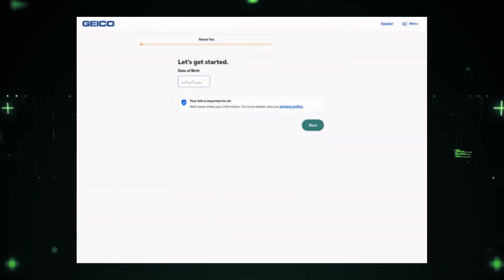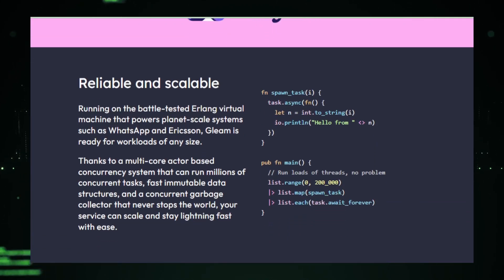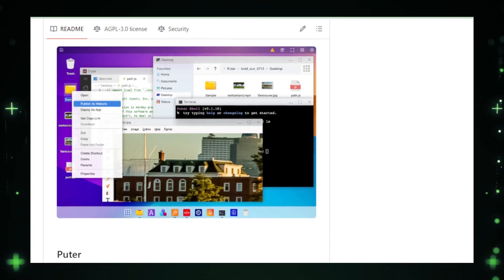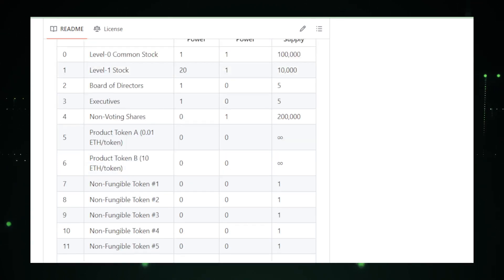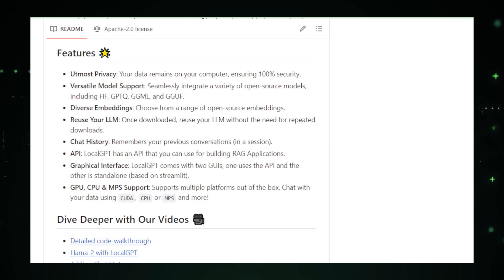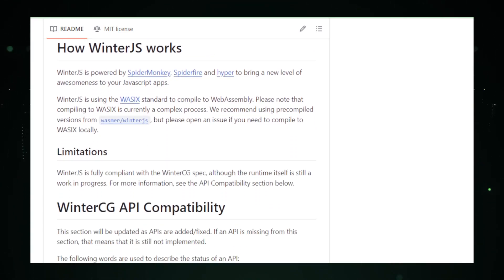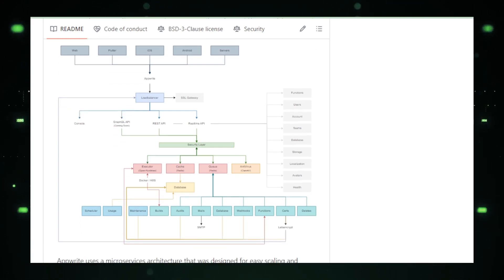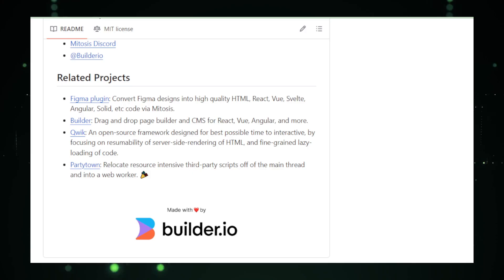Unlock Tech's Future: Top Trending GitHub Projects Explained!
"🚀Dive into the cutting-edge world of technology with our latest video, showcasing the Top 10 Trending GitHub Projects of the Week! From browser automation marvels to revolutionary programming languages and cutting-edge development tools, we break down each project in simple terms. Whether you're a seasoned developer or a tech enthusiast eager to explore the newest innovations, this video is your gateway to understanding and utilizing the most groundbreaking projects on GitHub.

4. Decentralized Autonomous Regulated Company (DARC)

⏲️ Video Timestamps:
-  Intro   : 00:00 - 00:29
1. Skyvern : 00:30 - 02:24
2. Gleam :  02:25 - 04:20
3. Puter : 04:21 - 06:24
4. DARC  : 06:25 - 08:33
5. Electron : 08:34 - 10:43
6. localGPT : 10:44 - 12:38
7. WinterJS : 12:39 - 14:58
8. Appwrite : 14:59 - 17:01
9. Mitosis : 17:02 - 19:46